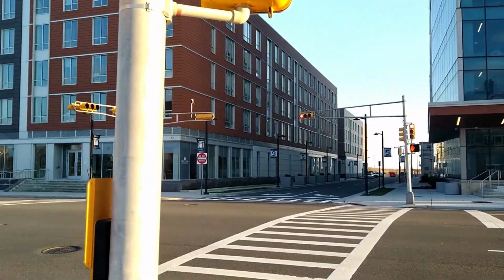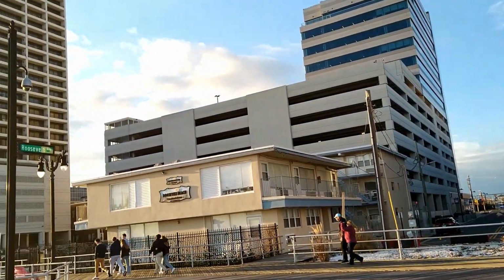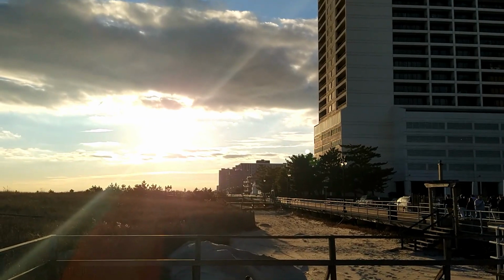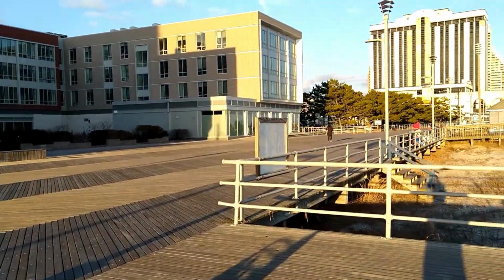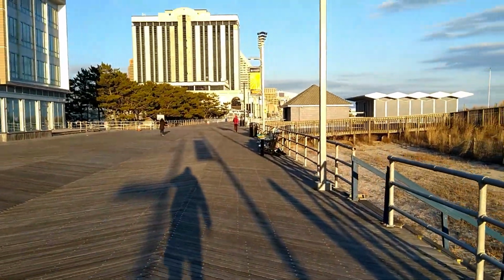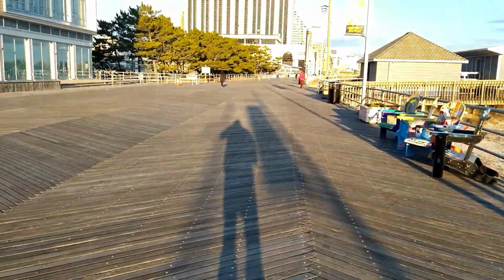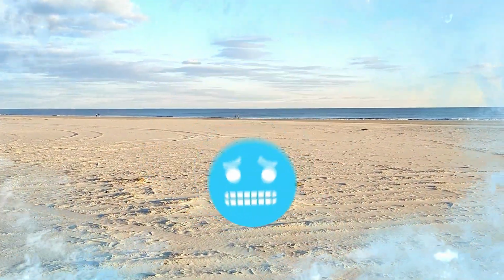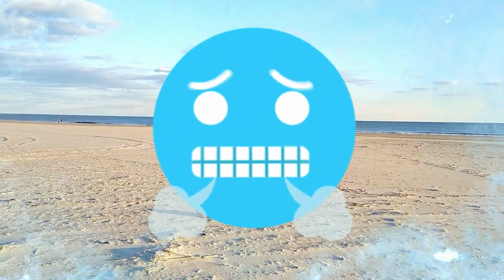Dr. George Vacations - Freezing at Atlantic City Beach (Tropical Edition)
Have you ever been to the Atlantic City Beach? I have! This video gives you a brief summary of my visit to both the Atlantic City Boardwalk and the Atlantic City Beach.. Enjoy this video!